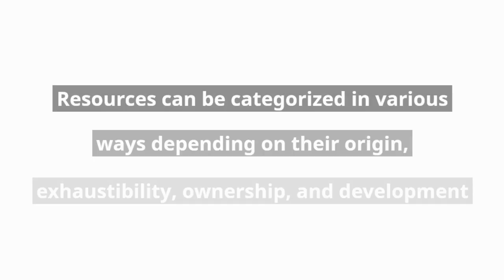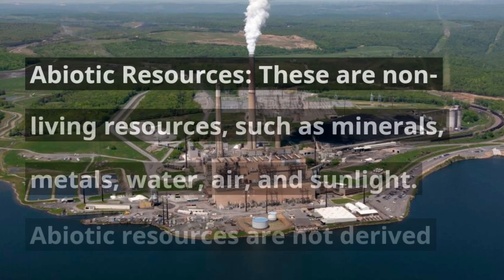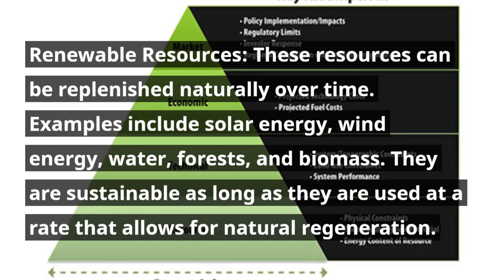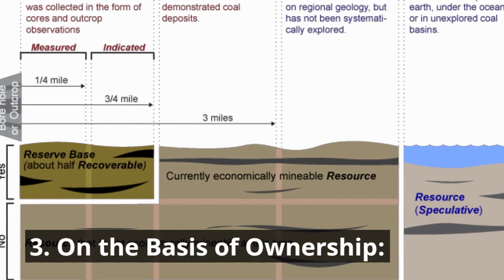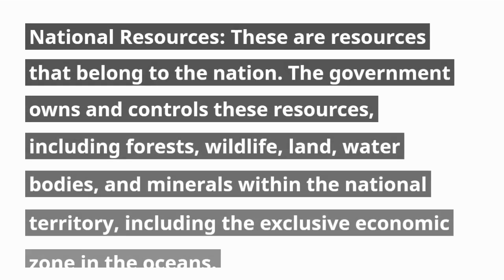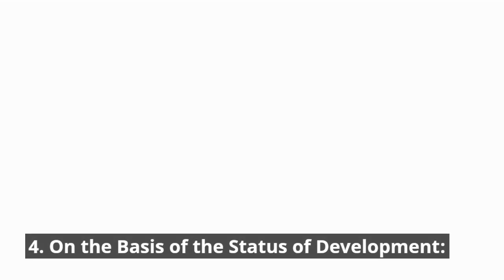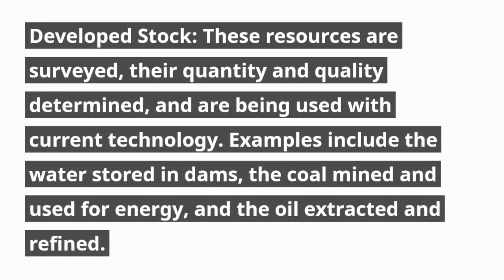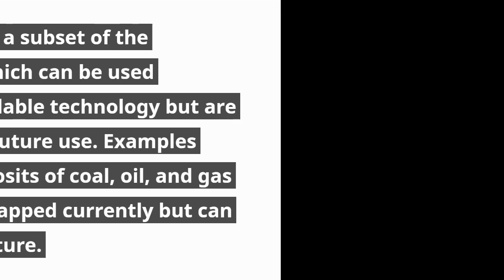Classification of Resources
Resources can be categorized in various ways depending on their origin, exhaustibility, ownership, and development status. Here’s a detailed classification:

1. On the Basis of Origin:
Biotic Resources: These are resources derived from living organisms. They include plants, animals, forests, and fossil fuels like coal and petroleum, which are formed from decayed organic matter.
Abiotic Resources: These are non-living resources, such as minerals, metals, water, air, and sunlight. Abiotic resources are not derived from living organisms.
2. On the Basis of Exhaustibility:
Renewable Resources: These resources can be replenished naturally over time. Examples include solar energy, wind energy, water, forests, and biomass. They are sustainable as long as they are used at a rate that allows for natural regeneration.
Non-renewable Resources: These resources are finite and cannot be replenished once they are exhausted. Examples include fossil fuels (coal, oil, natural gas) and minerals like gold, iron, and copper. They take millions of years to form, so their excessive use can lead to depletion.
3. On the Basis of Ownership:
Individual Resources: These are resources owned privately by individuals. Examples include personal land, houses, vehicles, and other personal property.
Community Resources: These resources are accessible to all members of a community. Examples include grazing lands, village ponds, public parks, and playgrounds.
National Resources: These are resources that belong to the nation. The government owns and controls these resources, including forests, wildlife, land, water bodies, and minerals within the national territory, including the exclusive economic zone in the oceans.
International Resources: These are resources that are managed by international organizations and are beyond the national jurisdictions of any one country. Examples include the open oceans, the atmosphere, and resources in the polar regions and outer space.
4. On the Basis of the Status of Development:
Potential Resources: These are resources that are found in a region but have not yet been utilized. For example, solar and wind energy in certain areas where the infrastructure for their use is not yet developed.
Developed Stock: These resources are surveyed, their quantity and quality determined, and are being used with current technology. Examples include the water stored in dams, the coal mined and used for energy, and the oil extracted and refined.
Reserves: These are a subset of the developed stock, which can be used profitably with available technology but are kept in reserve for future use. Examples include certain deposits of coal, oil, and gas that are not being tapped currently but can be utilized in the future.